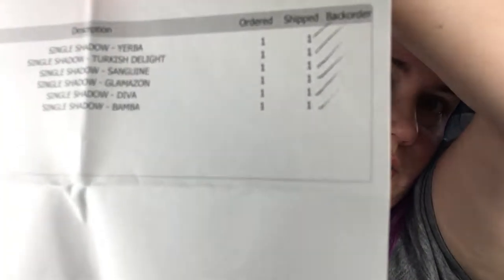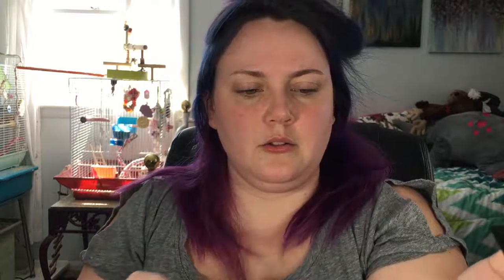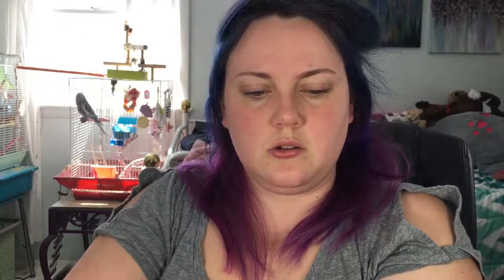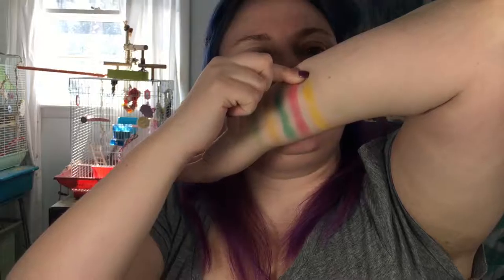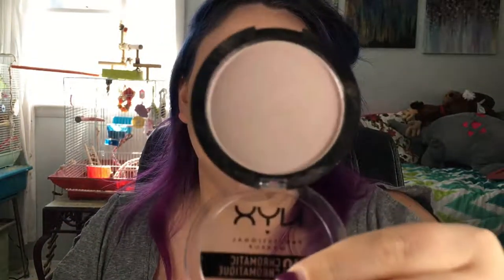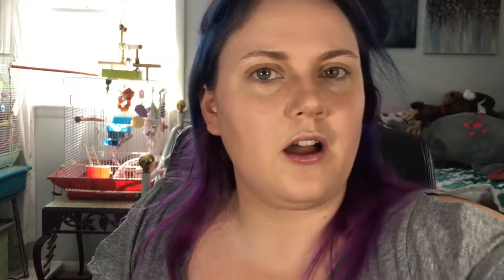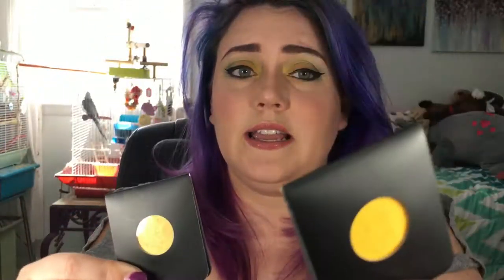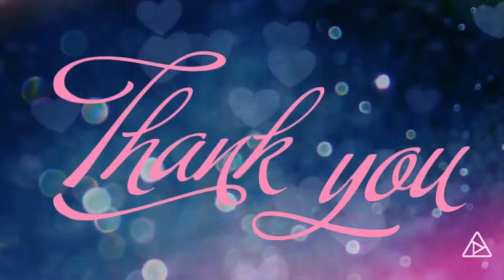Karity Eyeshadow Review and Look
not sponsored - all items purchased with my own money - $4.50 USD each eyeshadow

" KARITY MISSION: Karity is your destination for high-quality cosmetics at a fraction of the traditional costs. Built from the bottom up, we handcraft, sell, and deliver all of our products in-house to provide makeup that makes you and your wallet feel good."

colors featured:
Turkish Delight
Glamazon
Sanguine
Bamba
Yerba
Diva

Karity is a company that has shown up all over my social media feed and promotes it'self as a "skip the middleman" , CRUELTY FREE, ultra pigmented brand that sells a variety of eyeshadows, highlights and brushes.

All of these colors lived up to their quality claims. I am wearing glamazon, sanguine and Turkish delight on a daily basis since i bought them and plan on dropping some of my monthly bonus check on a palette and even more eyeshadow from this brand. these are a 10/10 for me in cost to quality ratio.

Check me out on Instagram @ Broomstick88